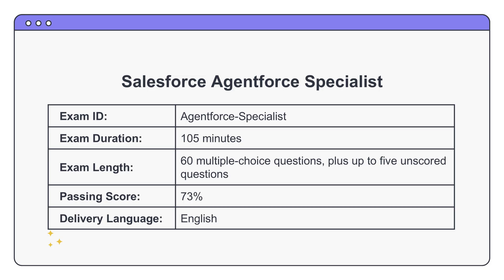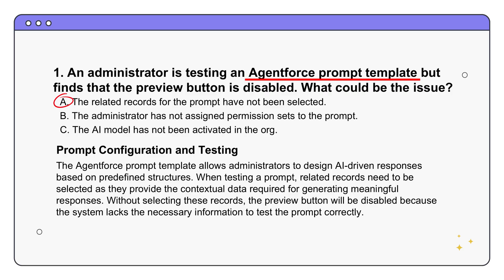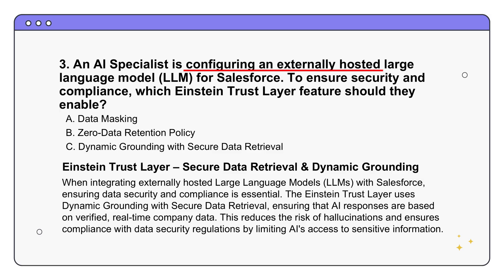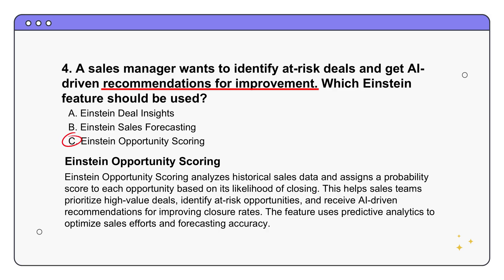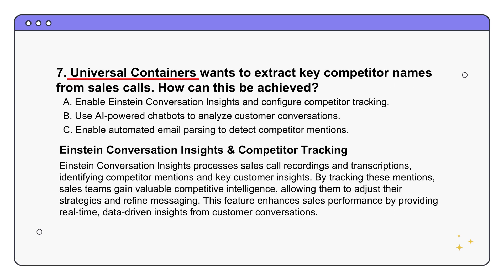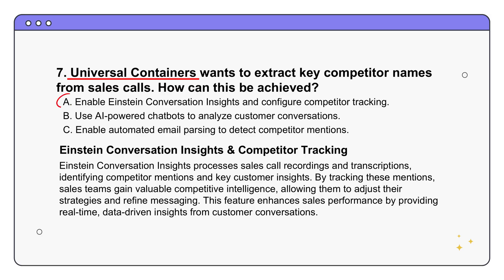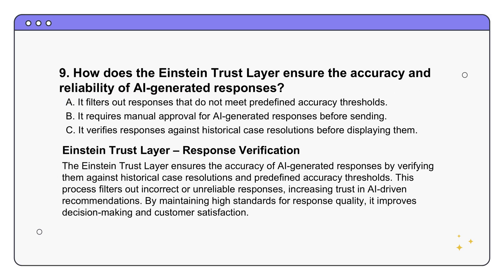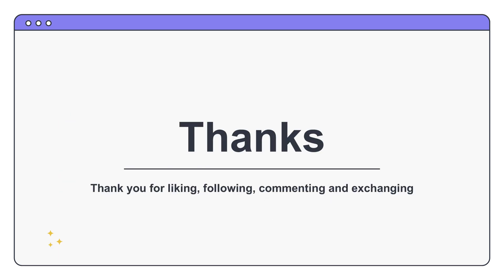Salesforce Agentforce Specialist Exam Details and Real Exam Questions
In this Salesforce Agentforce Specialist exam video, we'll break down everything you need to know, including exam details, format, and real exam questions to help you succeed!

Exam Overview:

Total Questions: 60 multiple-choice + up to 5 unscored questions
Time Limit: 105 minutes
Passing Score: 73%
Registration Fee: FREE
Retake Fee: $100

Who Should Take This Exam?

The Agentforce Specialist credential is designed for professionals managing Agentforce within their organizations. You’ll need a deep understanding of Agentforce capabilities and Salesforce Platform configuration to pass this exam.

Detailed exam breakdown
Real exam-style questions
Key topics to focus on